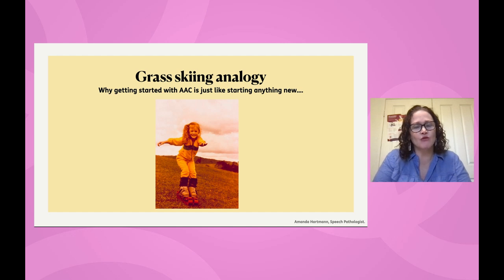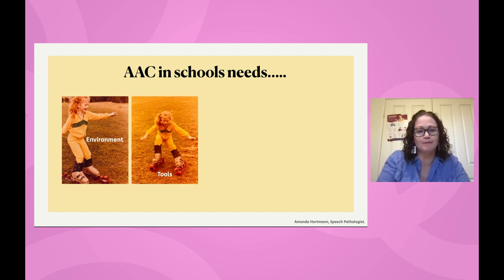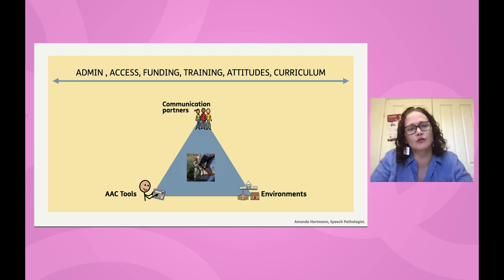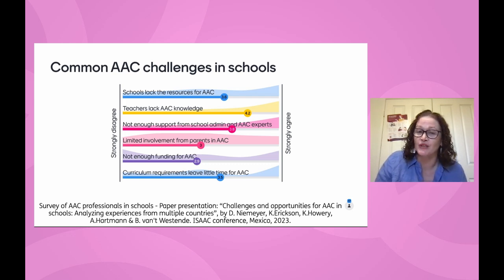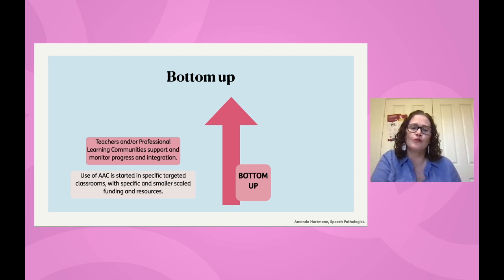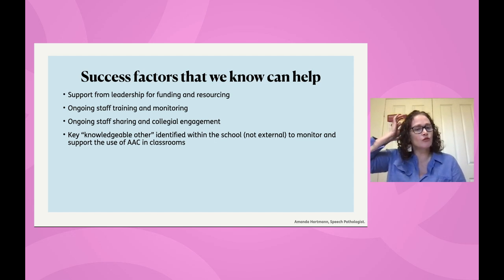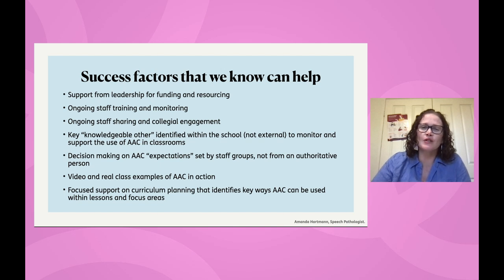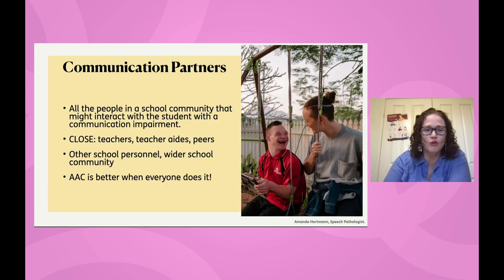How to get started with AAC in a school and classroom – Part A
This video explains how to get started with AAC in the classroom and as a whole school to support communication and learning for students with intellectual disability.